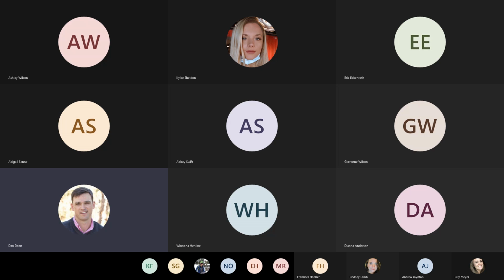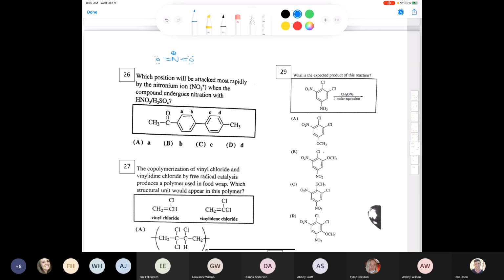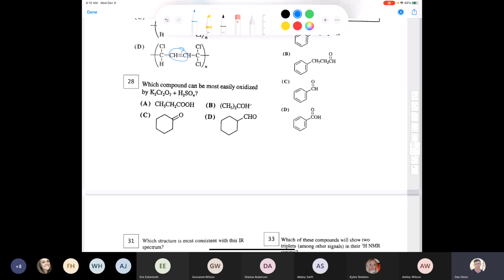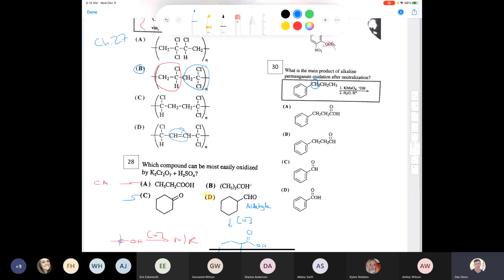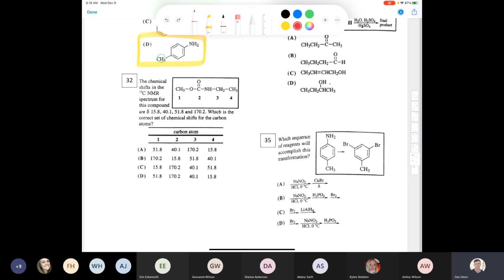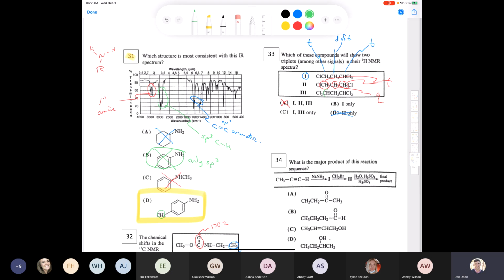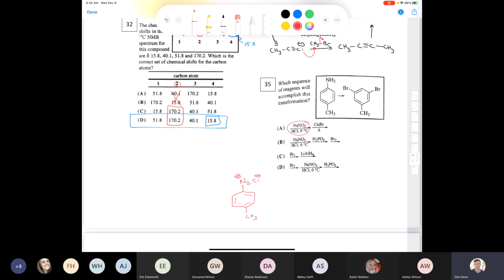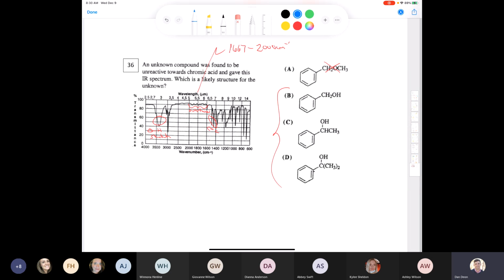CHEM 3111 Lecture December 9, 2020